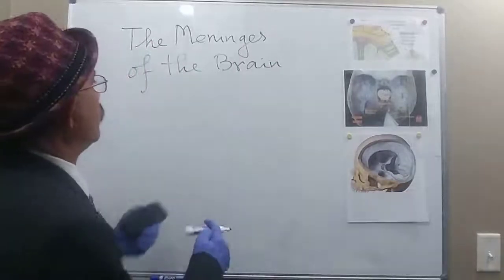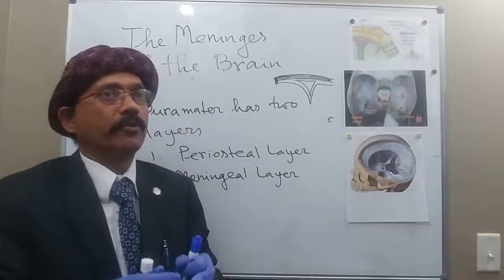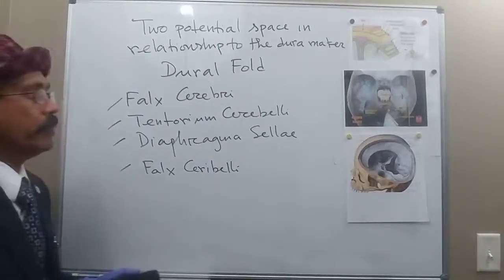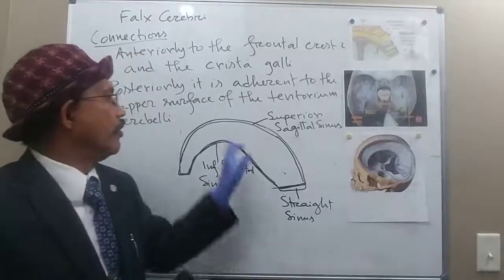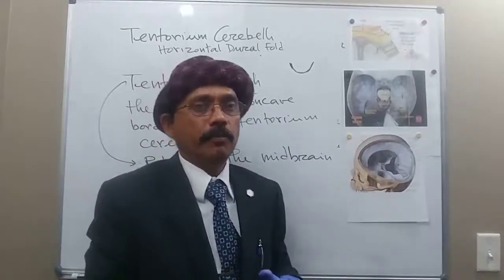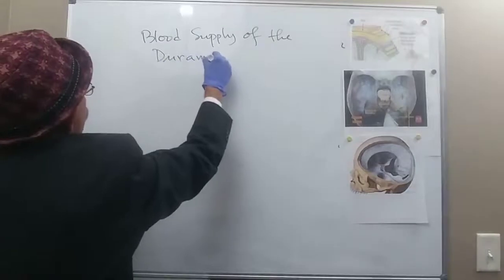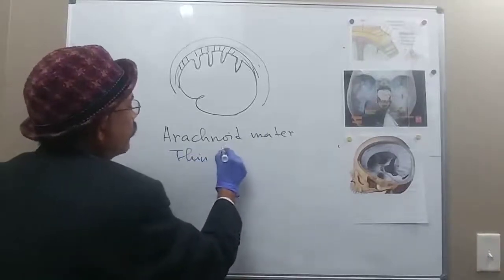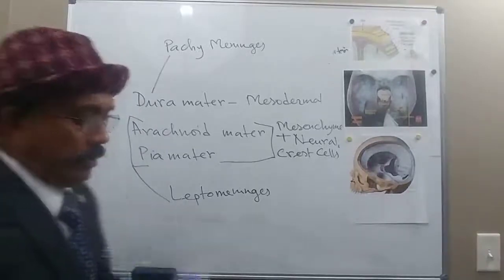ANATOMY OF THE MENINGES OF THE BRAIN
The Meninges
Dura mater
Arachnoid mater
Pia mater
Extradural Space, Subdural Space, and Subarachnoid Space
Falx Cerebri, Falx Cerebelli, Tentorium Cerebelli, and Diaphragma Sellae
Blood Supply and Nerve Supply